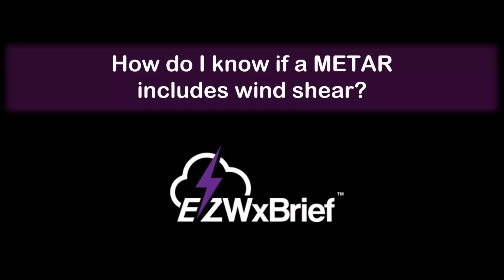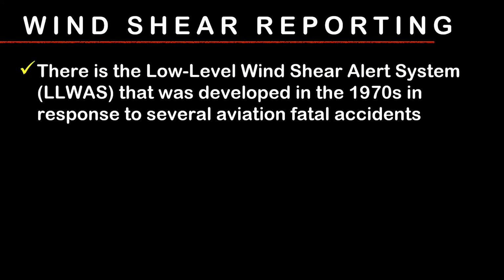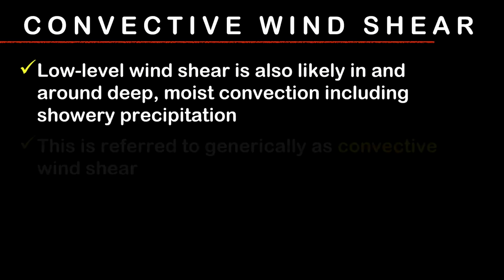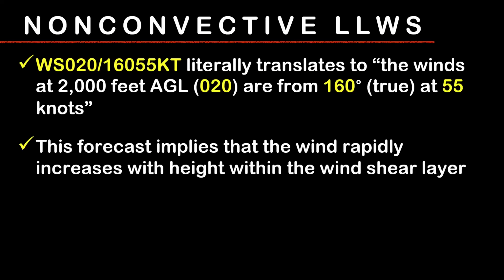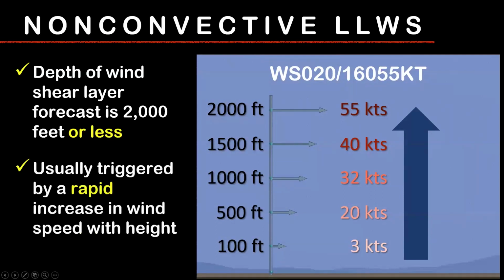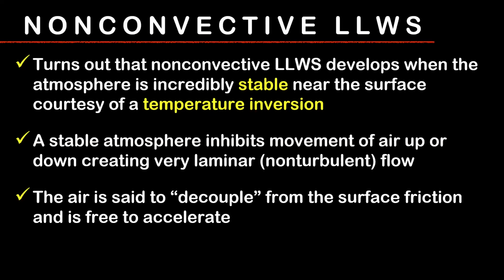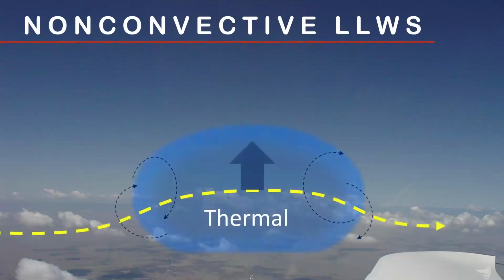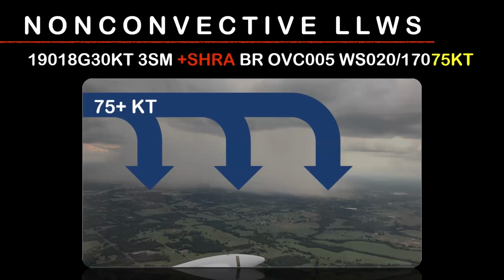How Do I Know if a METAR Includes Wind Shear? | Ask a Meteorologist Webinar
Answer taken from our 'Ask a Meteorologist Webinar' with Dr. Scott Dennstaedt (seasoned CFI, former NWS meteorologist, and the visionary behind EZWxBrief) that took place on May 8th, 2024. to learn more.